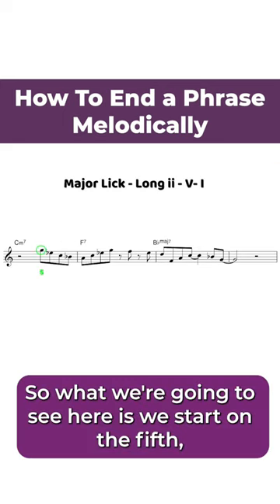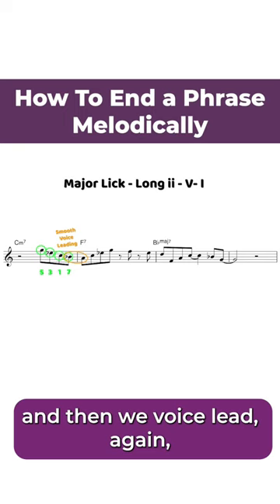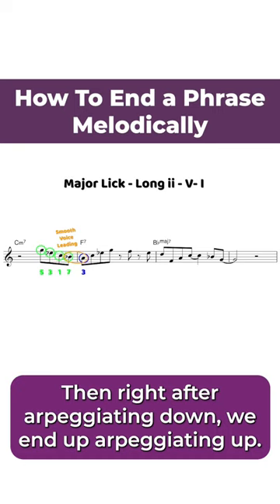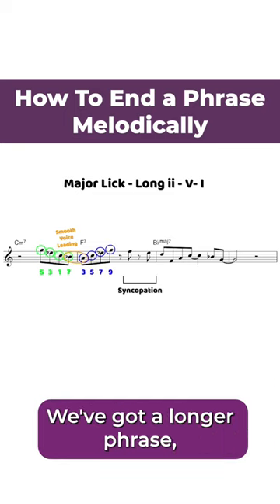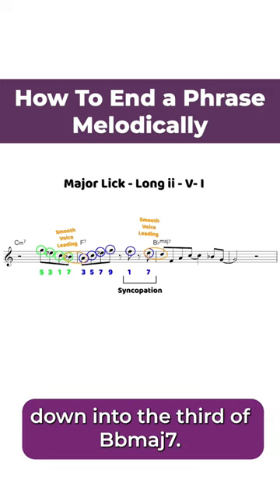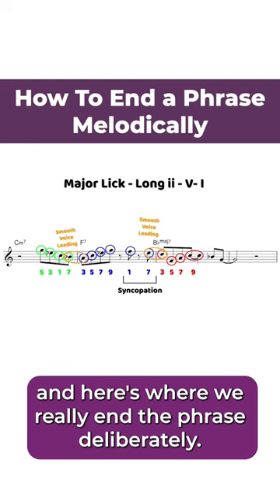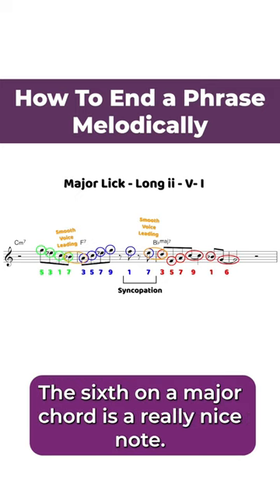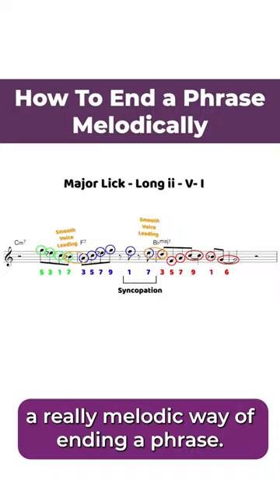How To End A Phrase Melodically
What’s the easiest way to get yourself improvising? Start with some simple licks like this one!

One of the licks from @chadlbsax 50 Easy Major Licks PDF Package!

Phrase Sections:
Major ii-v-i
Melodic Chromaticism
Pentatonic
Diatonic
Lydian